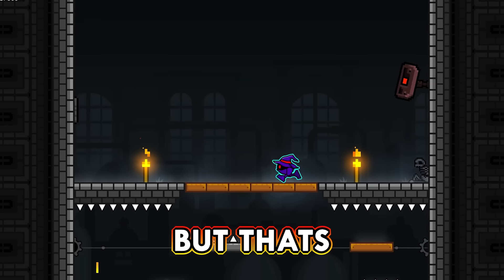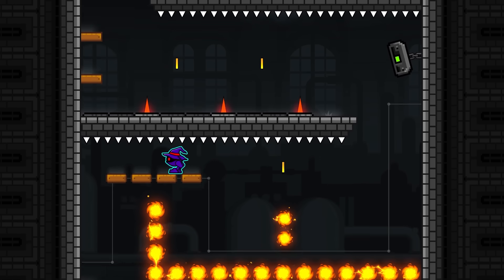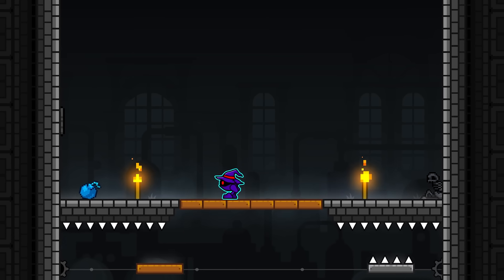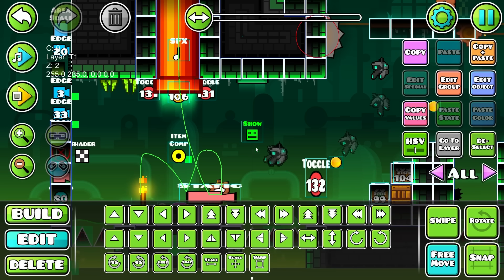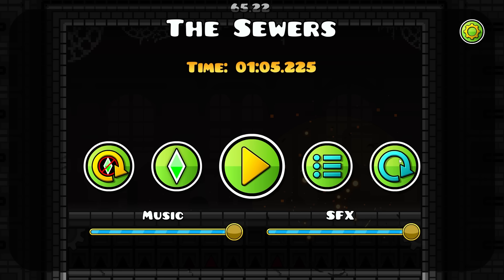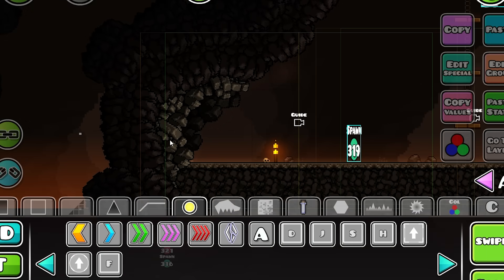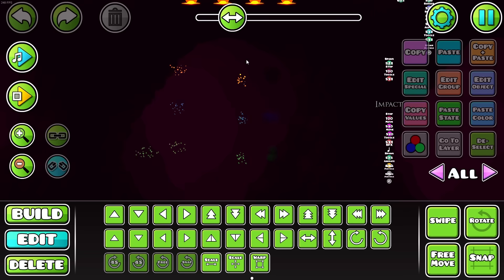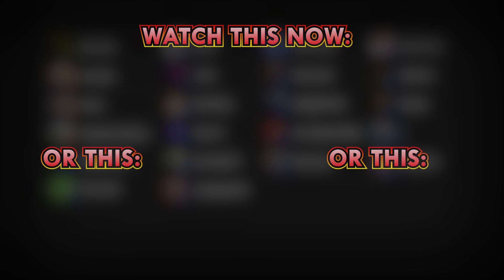Beating The Tower Levels The Unintentional Way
Dashing through geometry in unexpected style! Join us as we conquer Geometry Dash's tower levels with unintentional flair. Prepare for jaw-dropping twists, accidental victories, and a rollercoaster ride of emotions. Don't miss out on this unique gaming adventure – watch now and witness the chaos of conquering the tower levels the unintentional way!

Time:
0:00 - Intro
0:22 - Familiar Paths (60% Of People Know)
3:03 - Mystery Paths (10% Of People Know)
7:47 - Incredible Paths (10% Of People Know)
14:21 - Unbelievable Paths (0.00% Of People Know)
16:45 - Outro